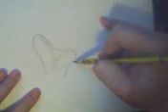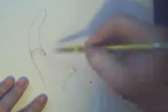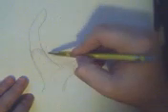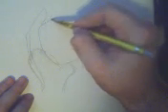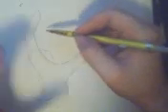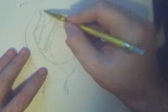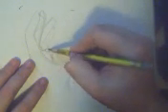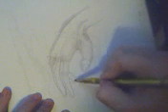How to draw hands from your mind - part 2 angles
In this video I show how to draw hands at different angles.